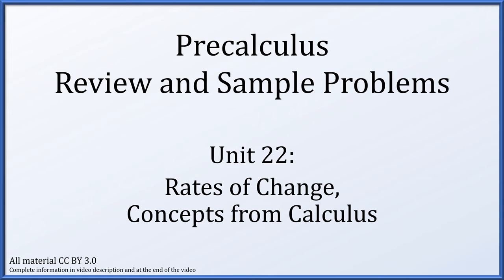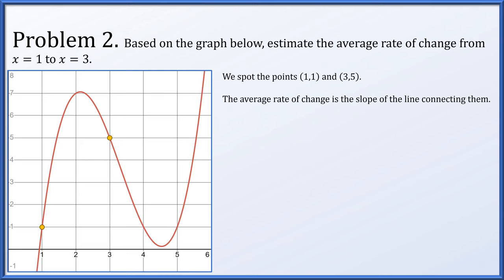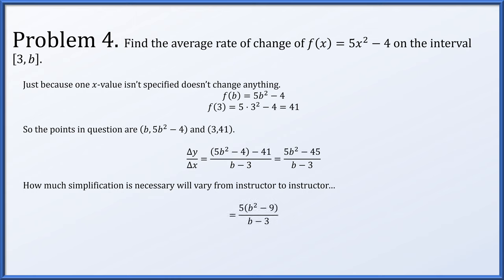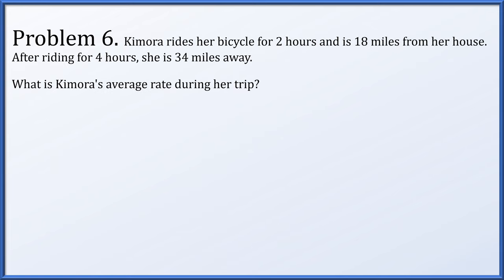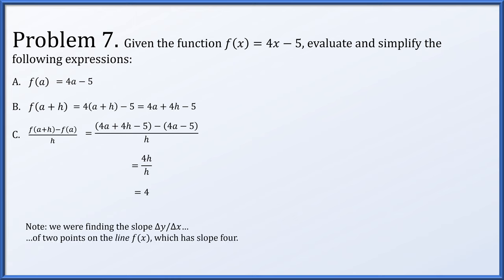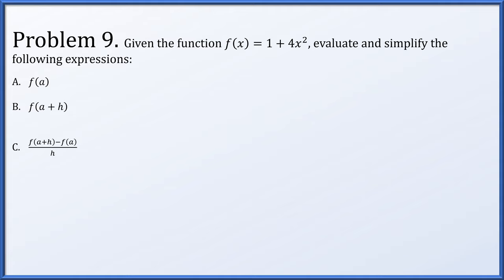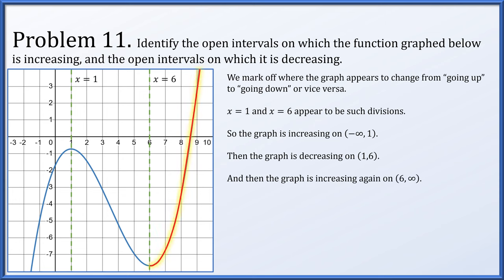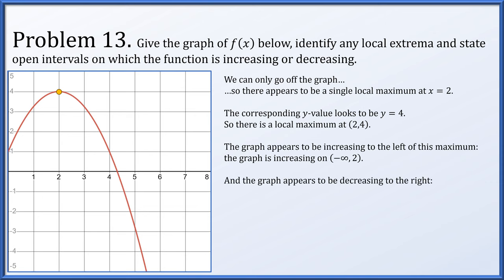Precalculus Problem Set 22 - Concepts from Calculus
Rates of Change and Concepts from Calculus

Problem 01 - 00:24
Problem 02 - 01:18
Problem 03 - 01:44
Problem 04 - 02:15
Problem 05 - 03:27
Problem 06 - 04:39
Problem 07 - 05:29
Problem 08 - 06:36
Problem 09 - 07:34
Problem 10 - 08:24
Problem 11 - 08:42
Problem 12 - 09:17
Problem 13 - 10:09
Problem 14 - 10:47
Problem 15 - 14:33
Problem 16 - 17:28
Problem 17 - 19:11
Problem 18 - 20:54
Problem 19 - 22:18